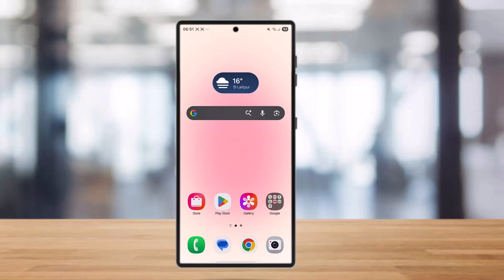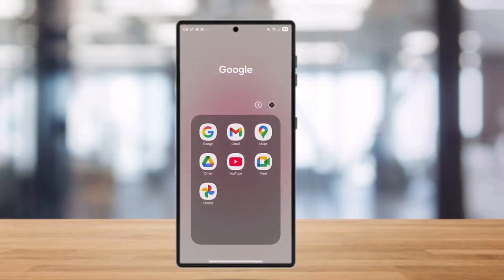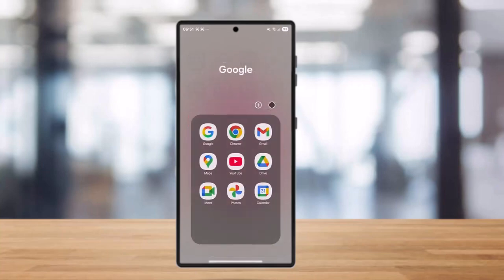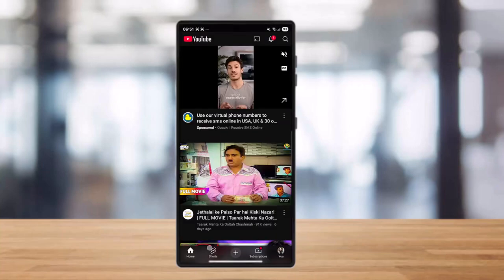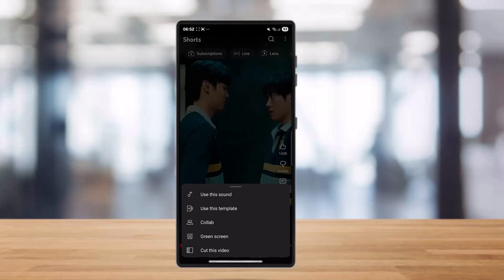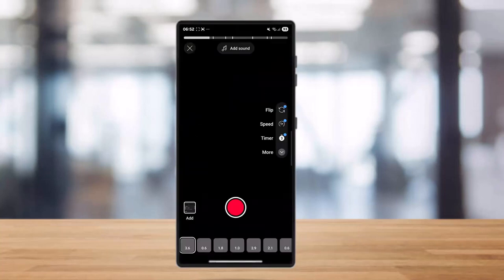How To Turn A Long Video Into 3 Viral Shorts In YouTube Shorts !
In today’s video, we’ll be discussing how to turn a long video into three viral Shorts using YouTube’s Remix feature. This powerful tool helps creators repurpose their existing long-form content into short, engaging clips that are perfect for reaching new audiences. Let’s jump right in!

To begin, open the YouTube app on your mobile device. Once you’re on the app, navigate to the video you’d like to remix. Below the video, you’ll notice an option called Remix right beside the share button. Tap on it to explore the different remix options available for Shorts.

Next, tap on Use This Template to start creating your own short clip. This allows you to select specific moments or highlights from your longer video and transform them into shorter, attention-grabbing videos. You can create up to three viral Shorts from a single long-form video using this feature.

Once you’ve chosen your clips, add any text overlays, music, or effects to make your Shorts more engaging. Make sure to focus on the most entertaining or valuable moments to capture viewers’ attention quickly. YouTube’s built-in editing tools make it easy to customize and enhance your content before publishing.

And that’s it! That’s how you can turn a long video into three viral Shorts using YouTube’s Remix feature. We hope you found this video helpful.